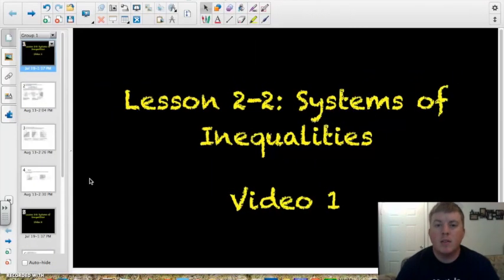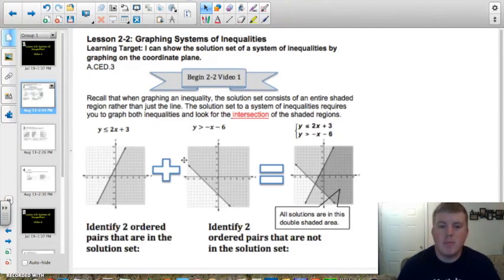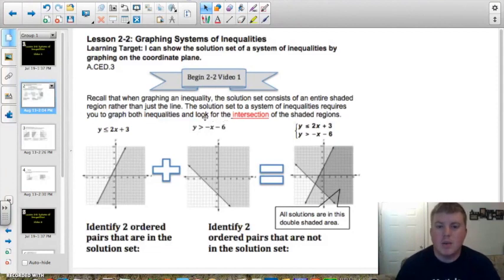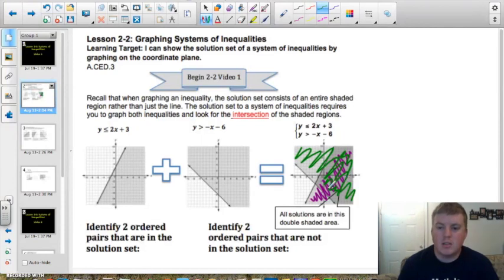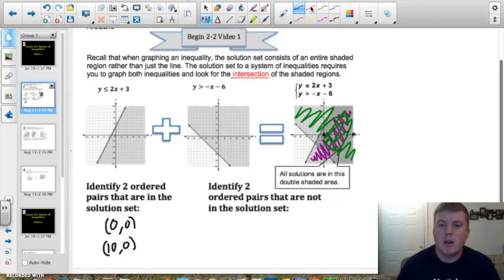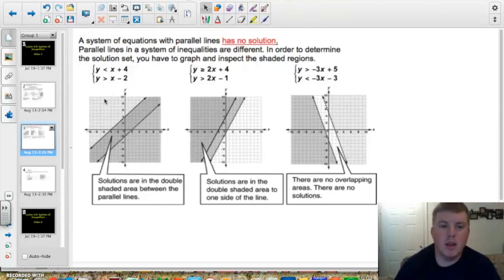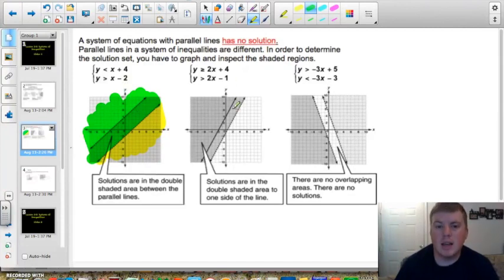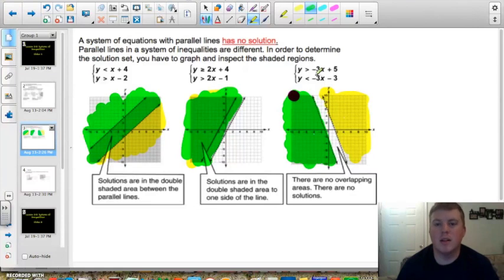Lesson 2-2 Video 1 Systems of Inequalities